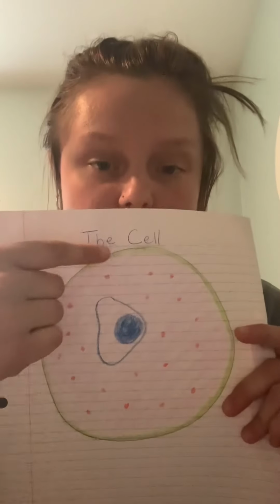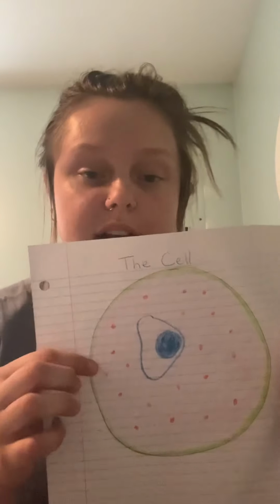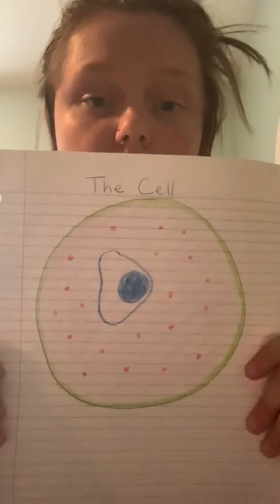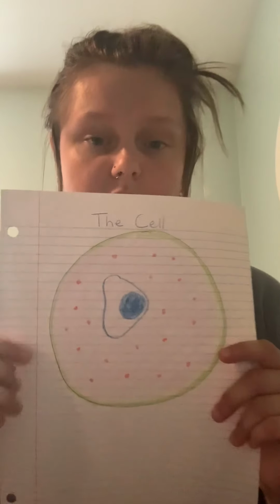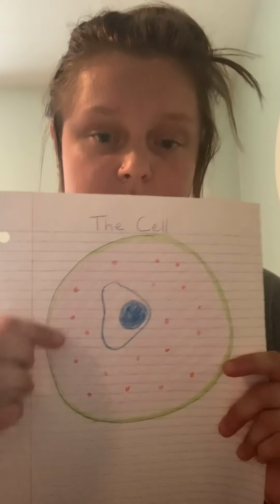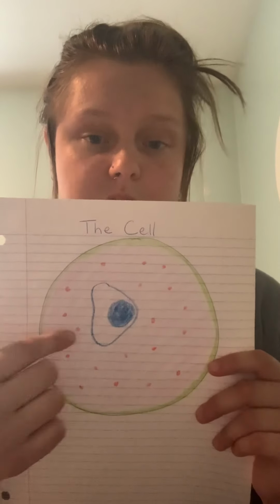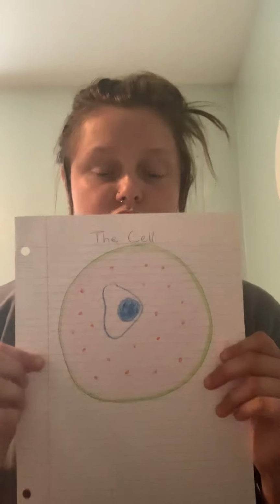Anatomy Exam 1 Question 2